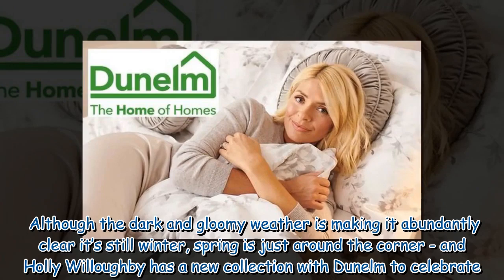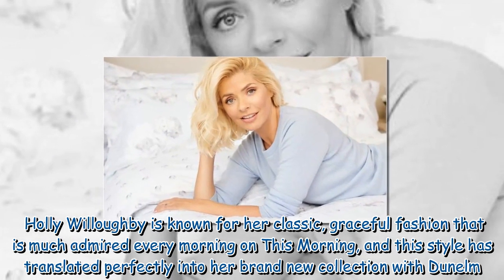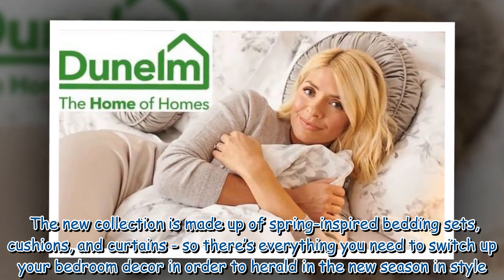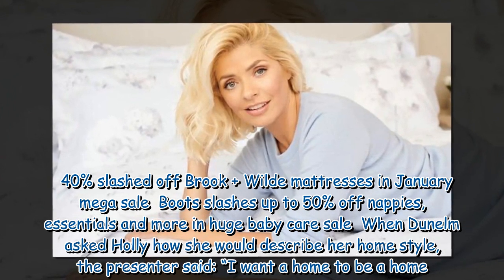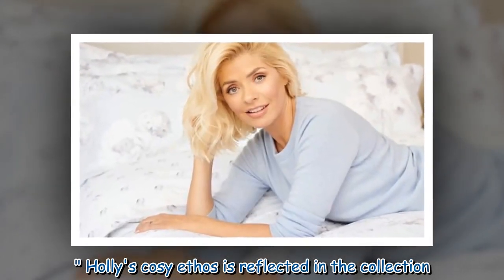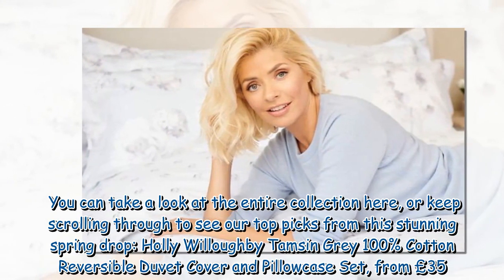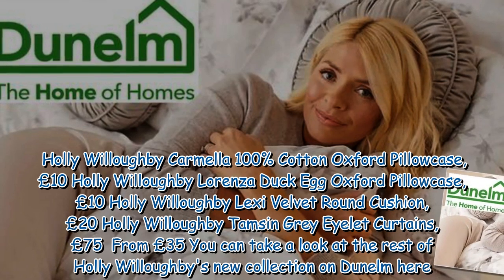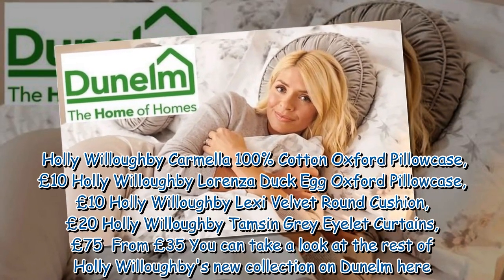Holly Willoughby launches new spring bedding range - From £10